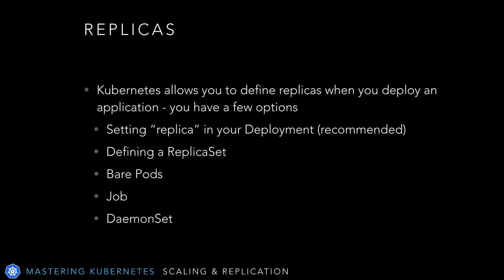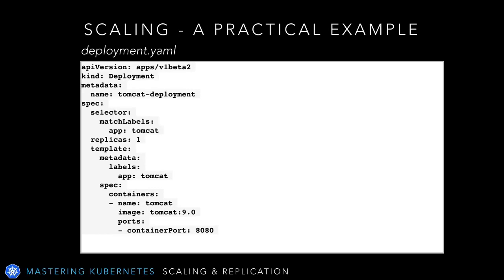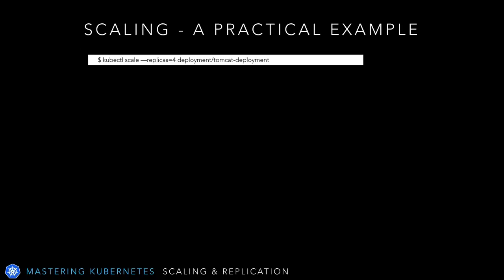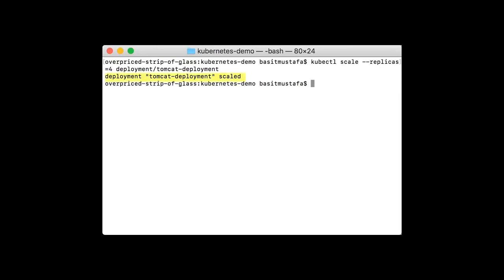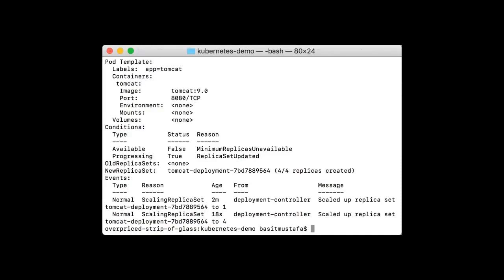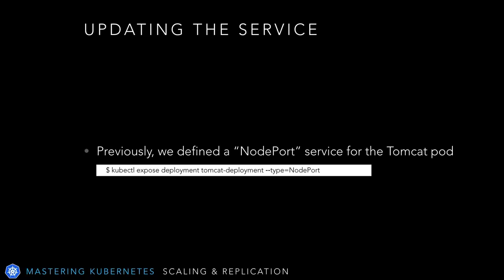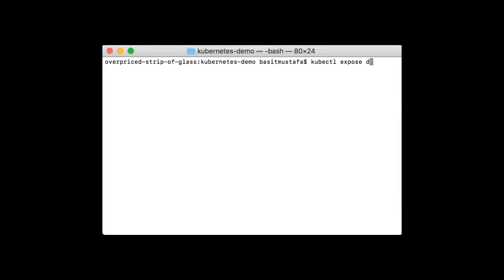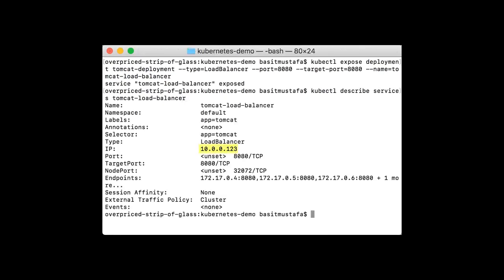Kubernetes Scaling Tutorials | How to Scale Kubernetes Stateful and stateless Application.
In this Tutorial will explain how to Scale Up Stateful and stateless application of pods and nodes.